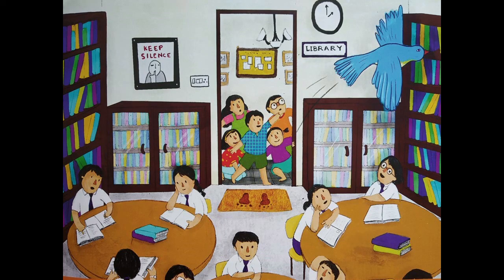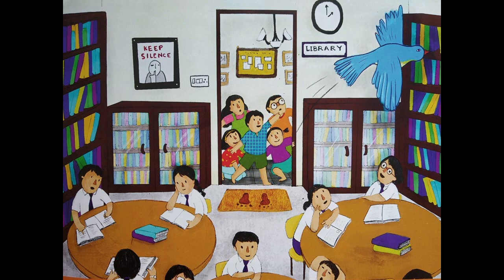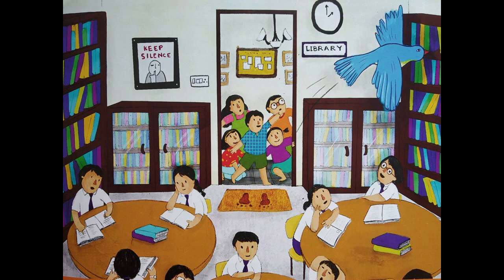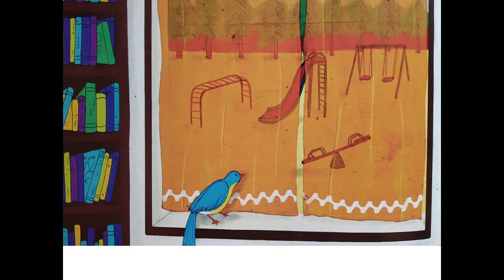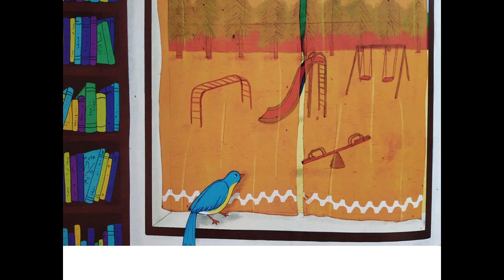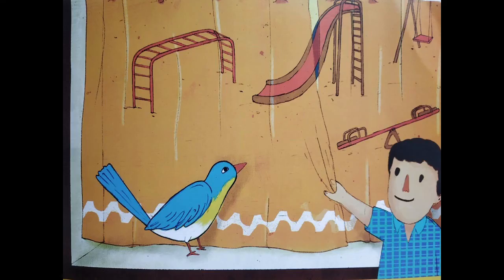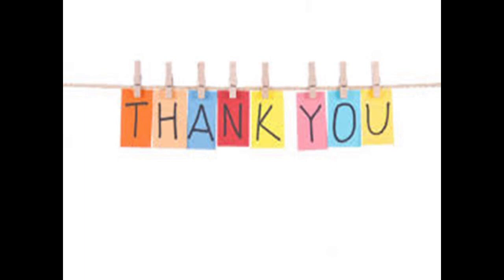The Orbis School - English - Jr KG - ST 7 - Prediction - Part 4